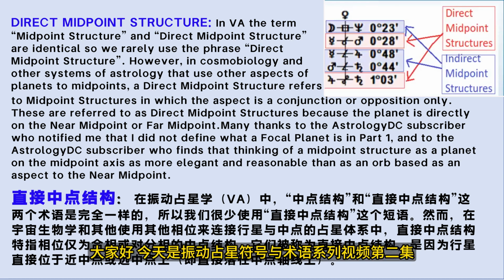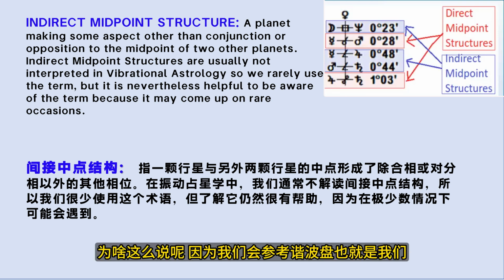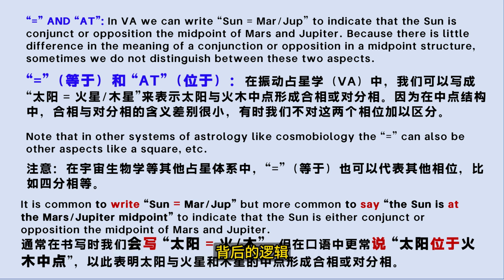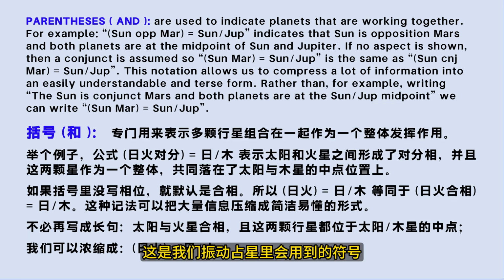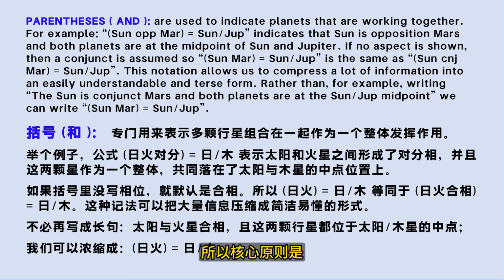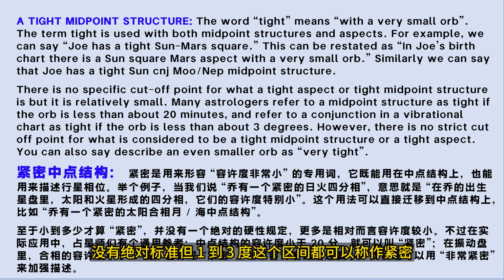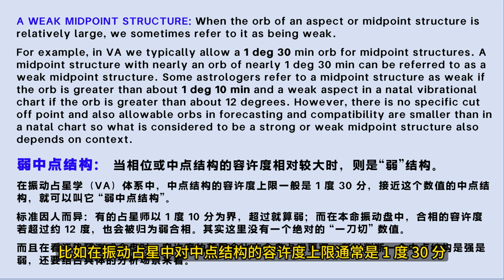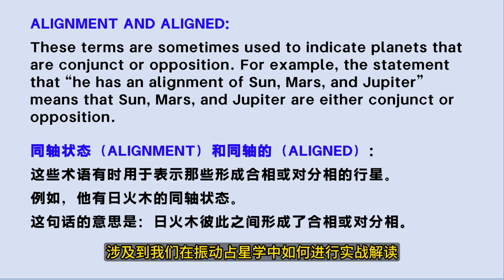振动占星基础2中点公式读写规范与结构强弱判定【英音中字】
本视频详解了术语与符号记法规范：
直接中点结构 与 间接中点结构斜杠/符号
书写惯用符号=（等于）与 口语表达at（位于/落在）
书写行星配置结构时，括号“( )”的规范用法
紧密中点结构
强中点结构
弱中点结构